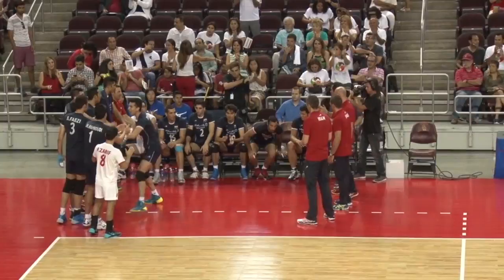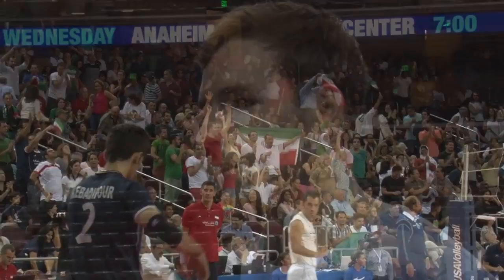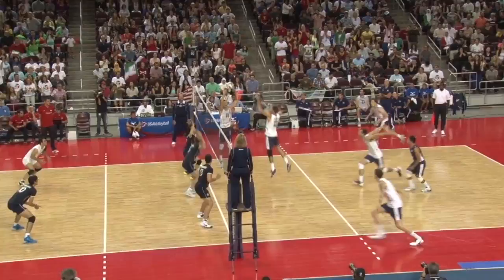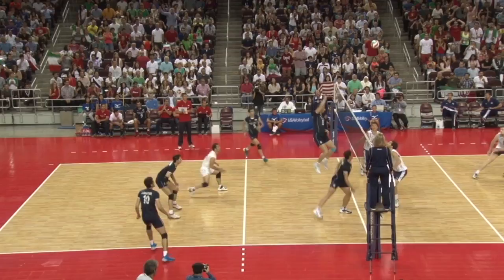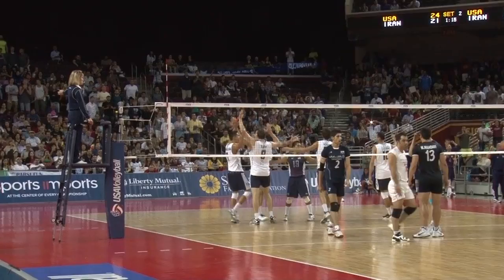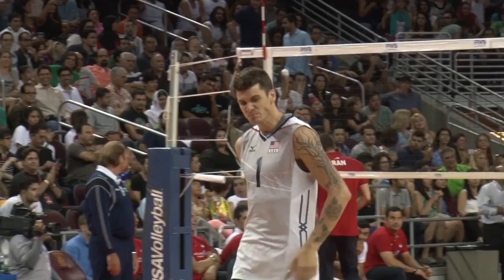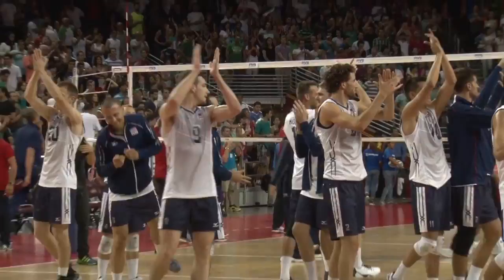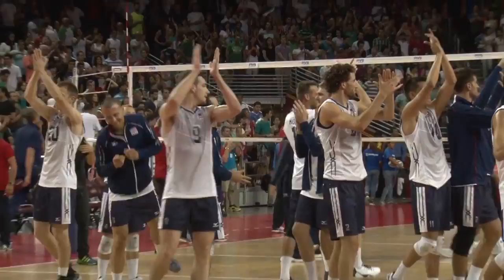1st USAVcup Match USA v IRAN highlights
USA & IRAN come together through volleyball
USA Volleyball Cup
The USA Volleyball Cup is the domestic Showcase for our National Teams, going head-to-head against the best teams in the world. Twitter : @USAVBCUP